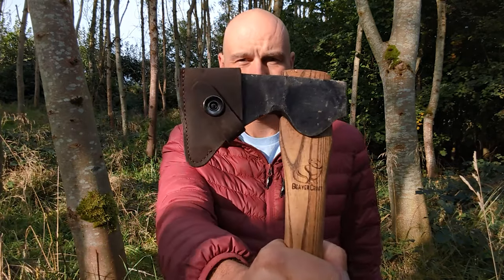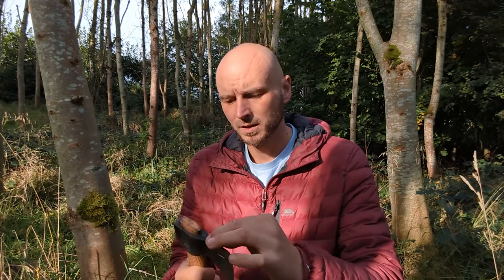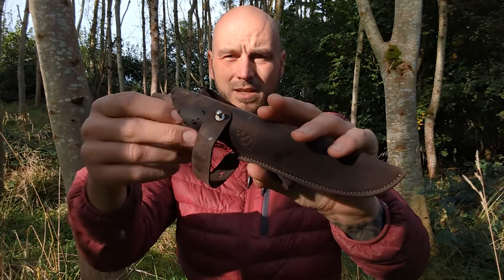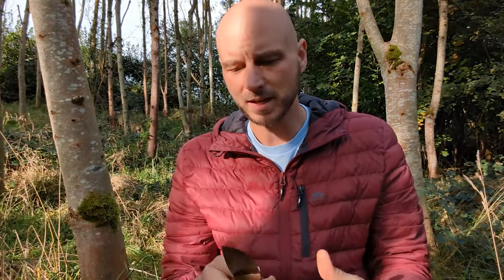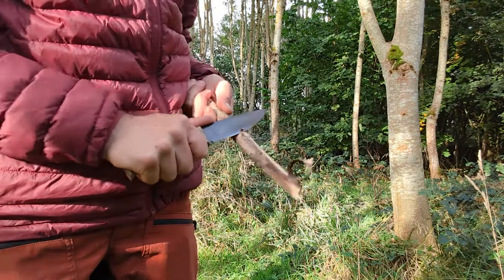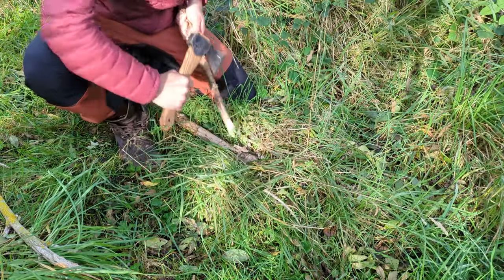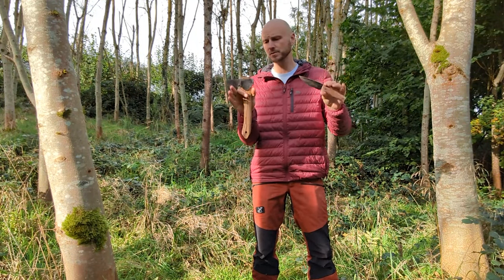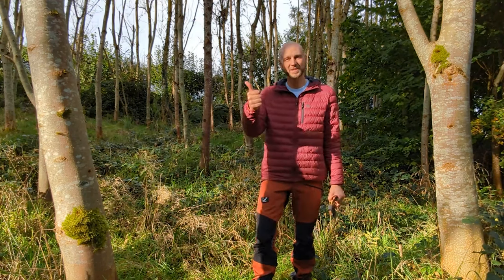Beavercraft - Hatchet AX1 & BSH3 Bushcraft Knife - Review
A short review of the Beavercraft hatchet AX1 and BSH3 bushcraft knife.
They are brilliant handmade tools which feel nice in the hand and fit easily in the rucksack to take on a bushcraft trip to the woods.  Beavercraft tools are made in the Ukraine and despite the "too good to be true" bargain price I believe they should be well worth a consideration.
🎒Recommended kit lists
Filming:
Google Pixel 7A